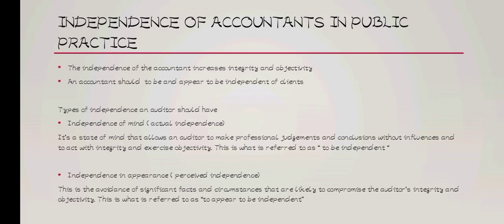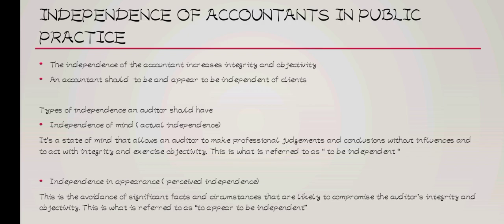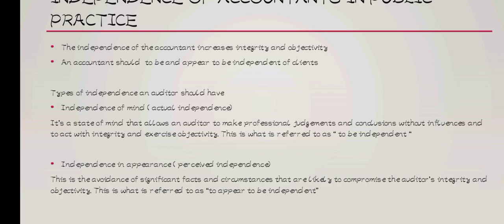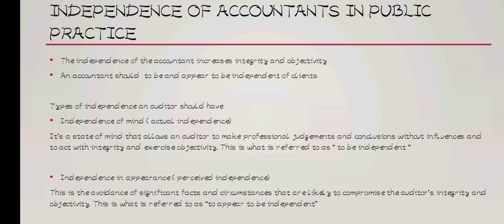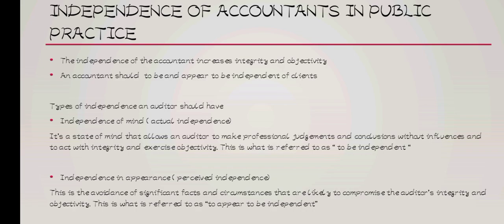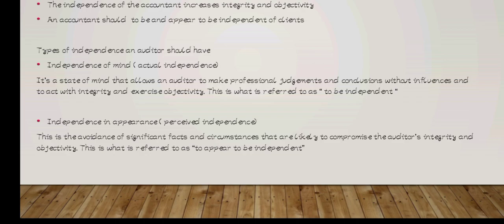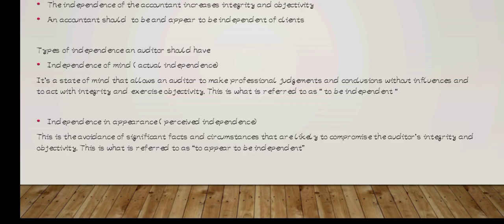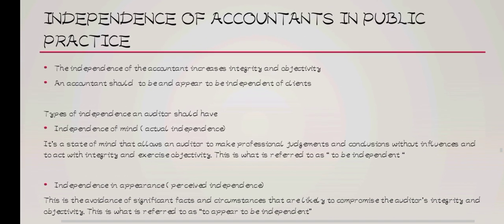Independence of accountants in public practice ( Auditing topic 2 @NAISHAACADEMY )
topic 2 Auditing @NAISHAACADEMY